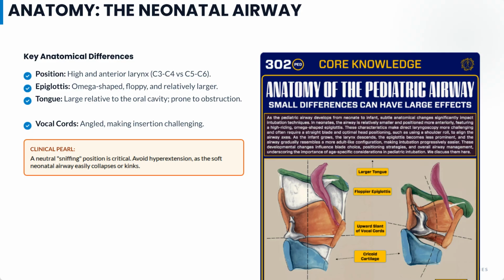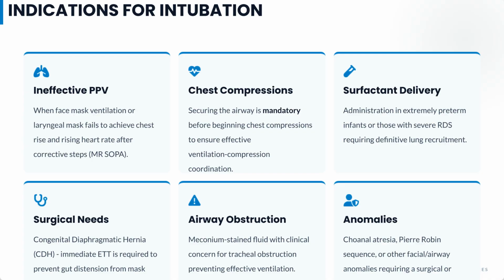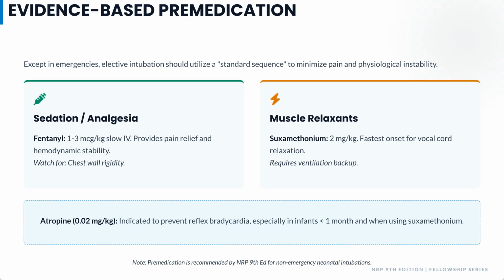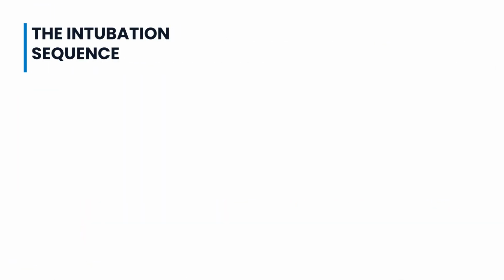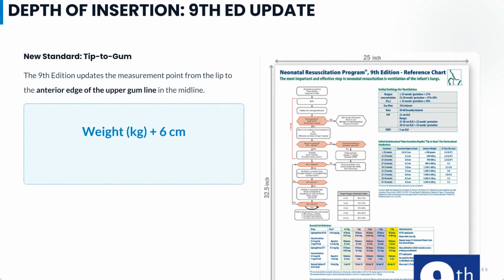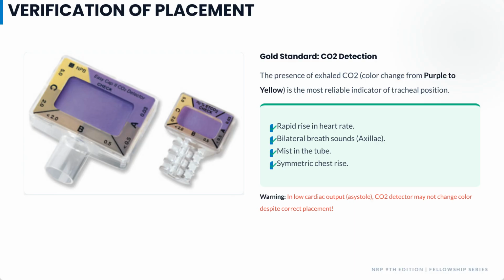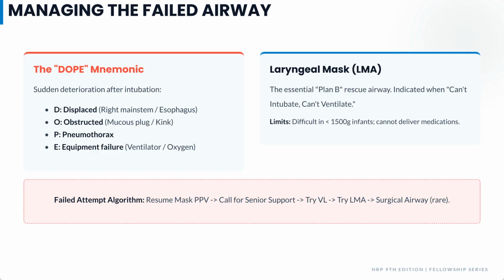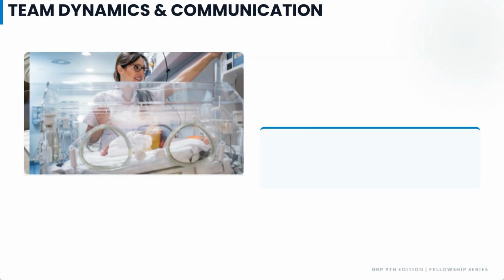Advanced Neonatal Airway Management NRP 9th Ed